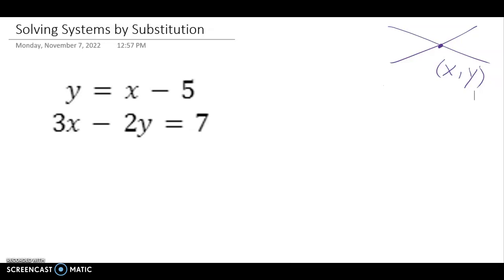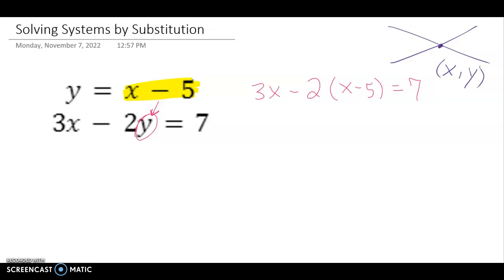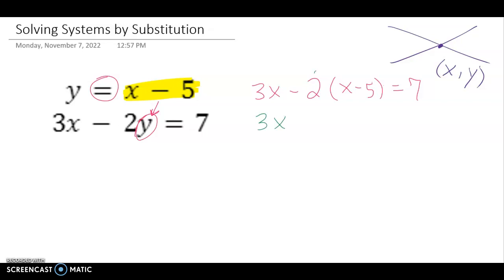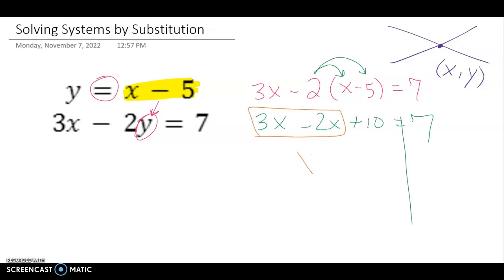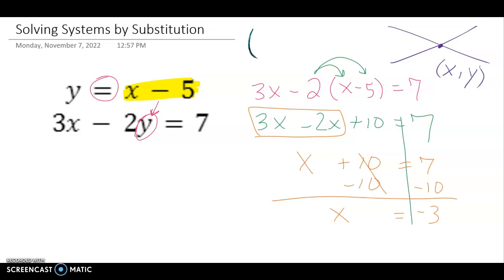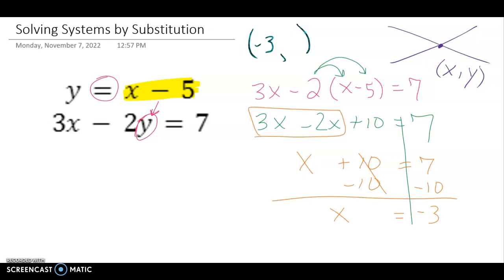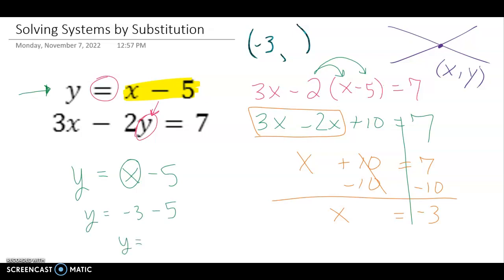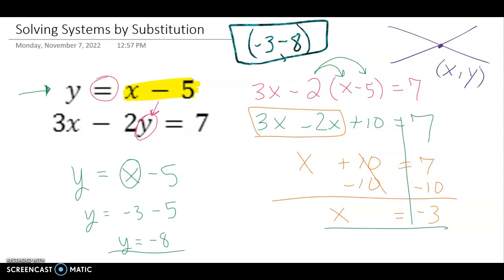Solving Systems of Linear Equations using the Substitution Method